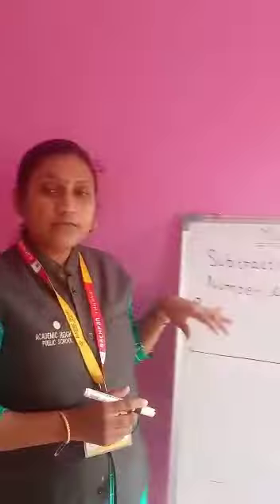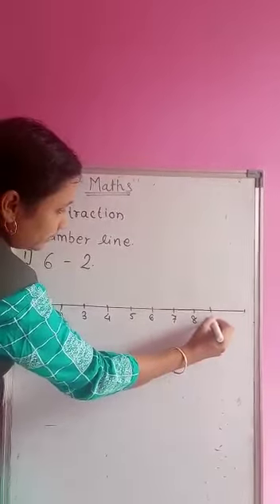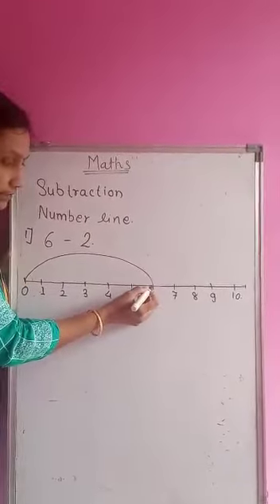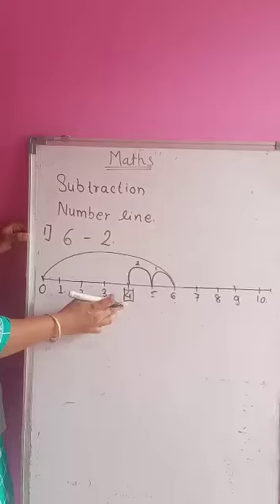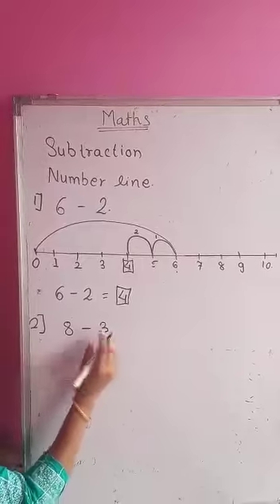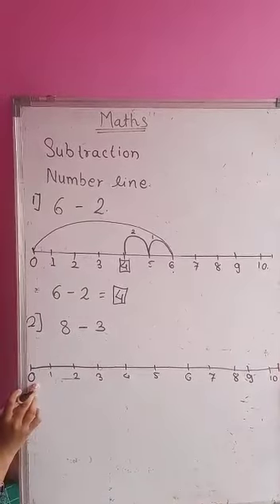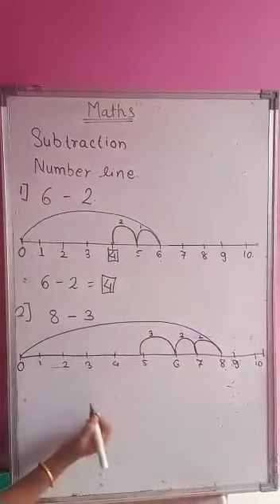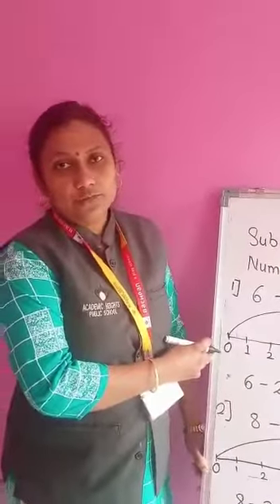Grade II Maths : Subtraction - Number Line